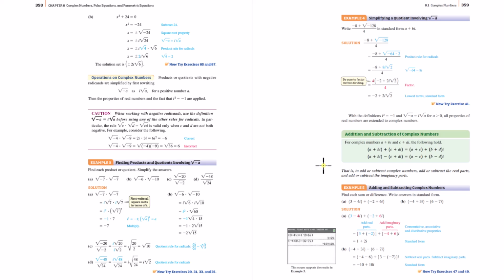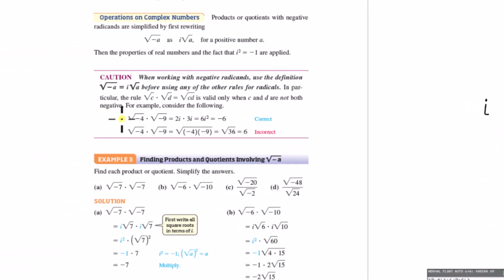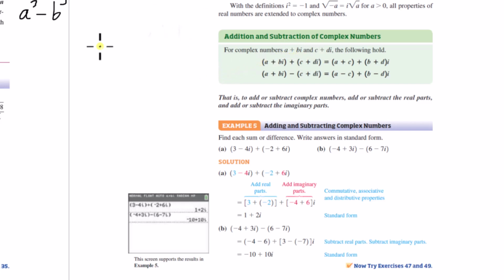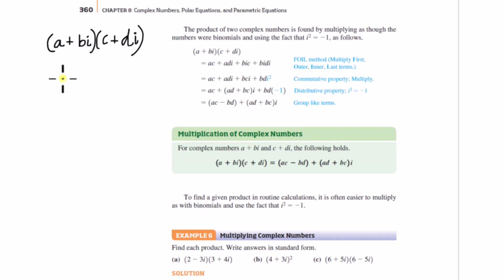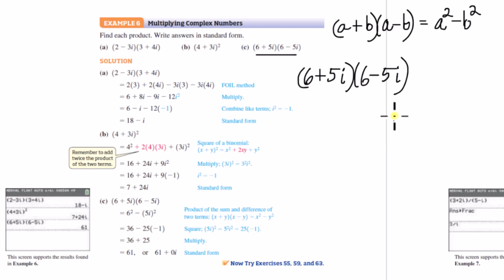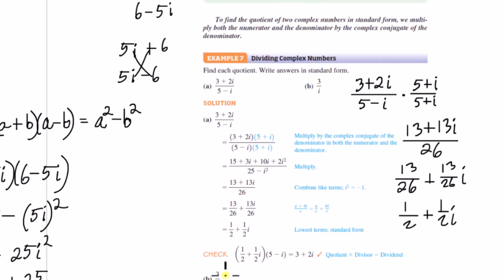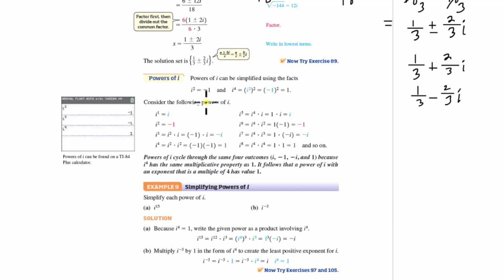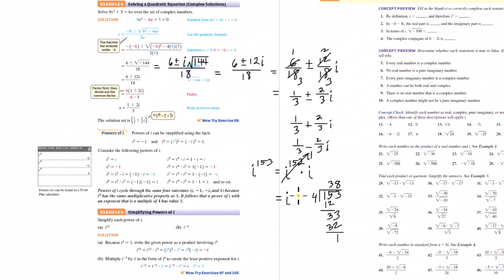Operations with Complex Numbers | Adding, Subtracting, Multiplying, & Dividing Complex Numbers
In this video, we discuss how the basic math operations addition, subtraction, multiplication, and division are performed with complex numbers.